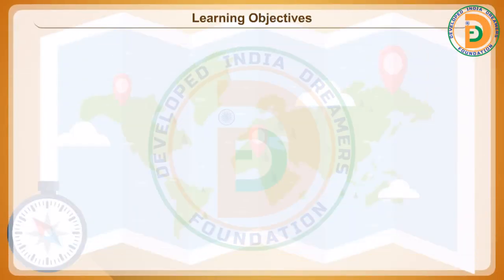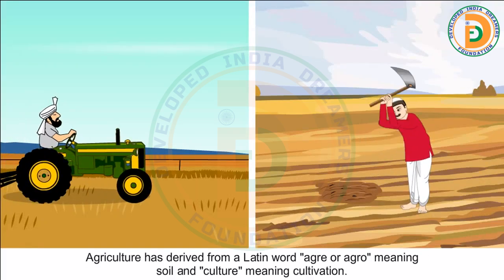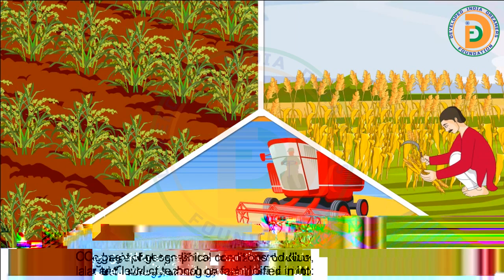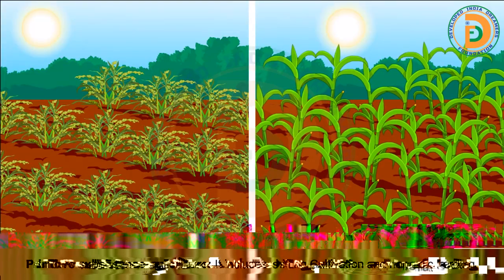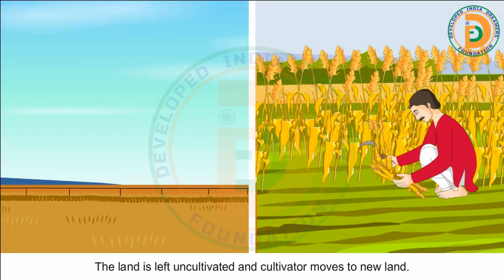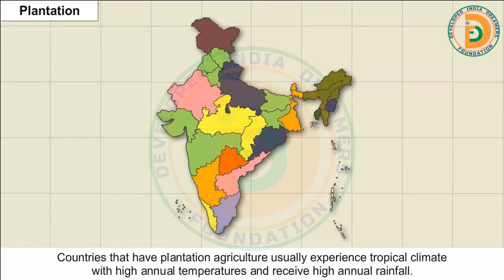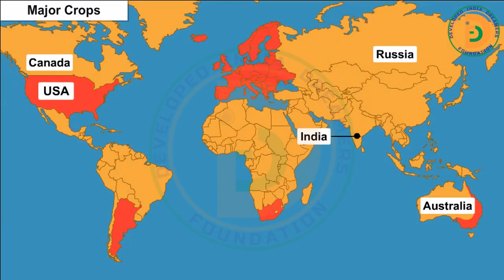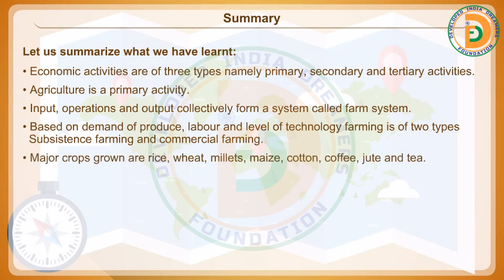Class 8th EM SOCIAL SCIENCEAgriculture